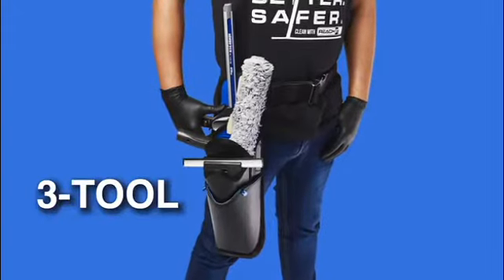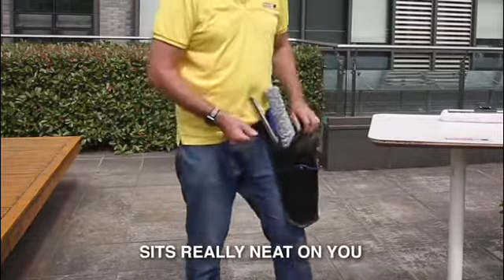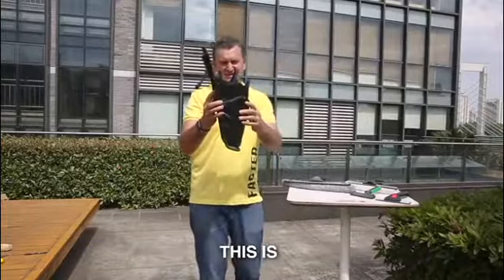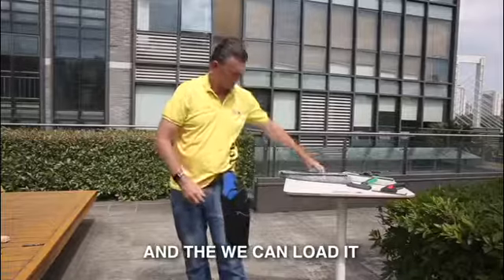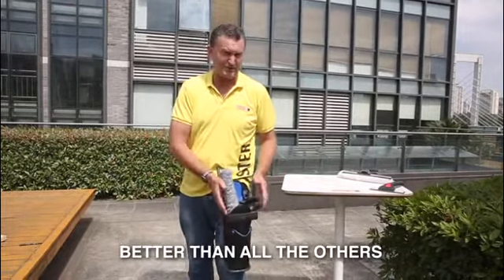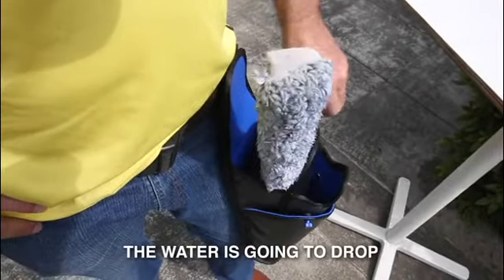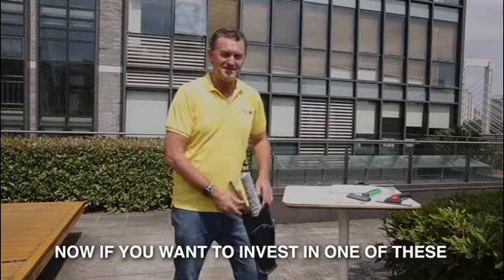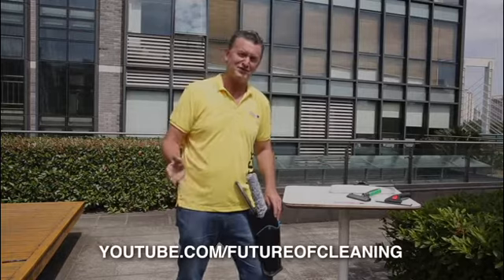ALL NEW 3-TOOL HOLSTER for WINDOW CLEANERS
The video shows you the detail.

Any additional questions about the design ? Please ask ...